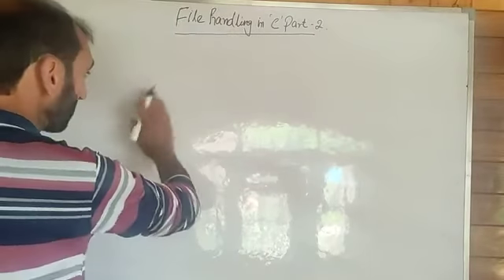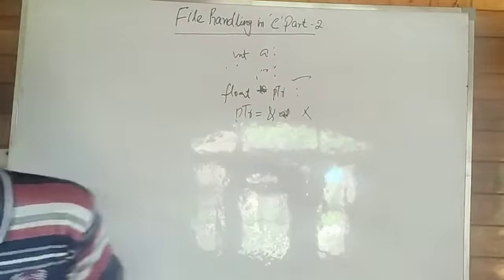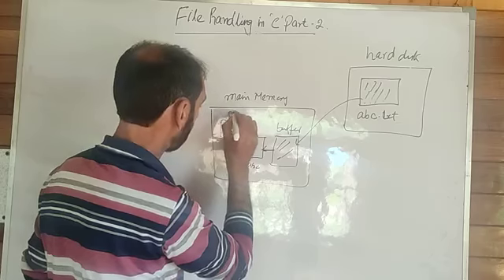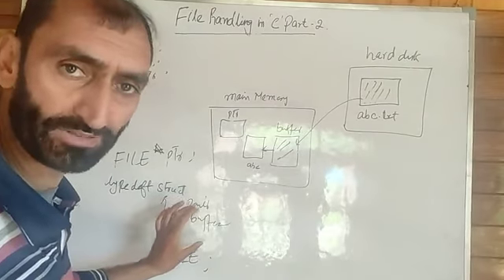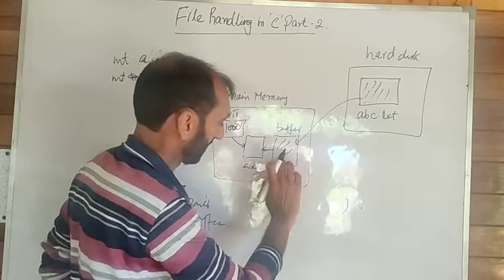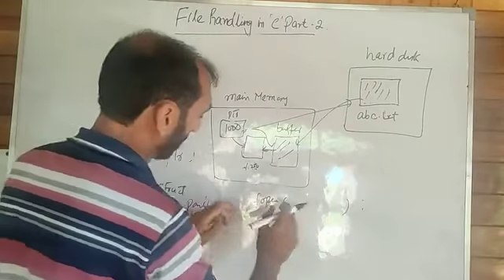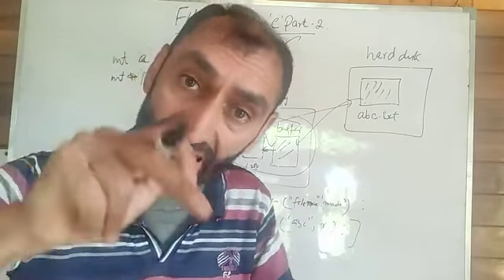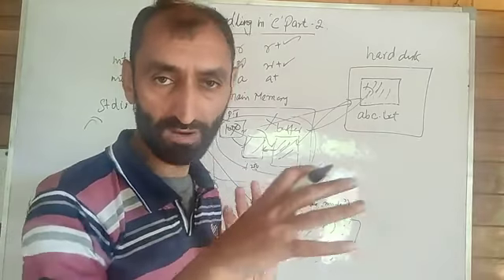C_89 File Handling In C Part - 2 | File Pointer | In Kashmiri by Yousuf Sir